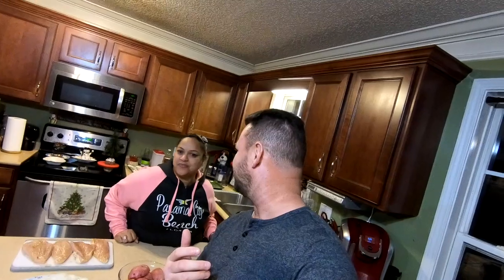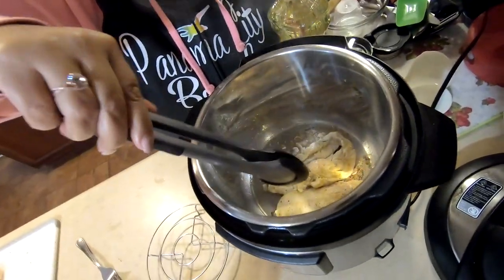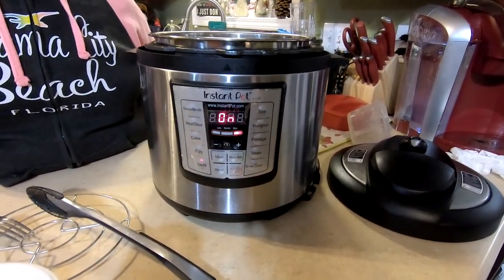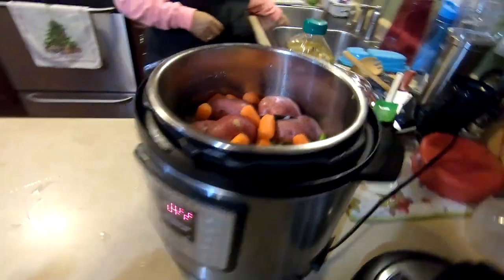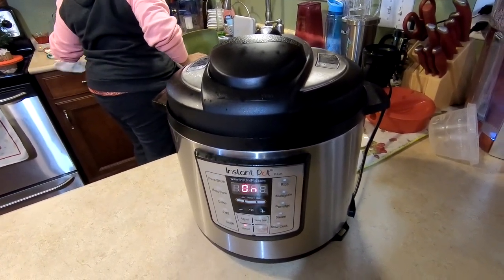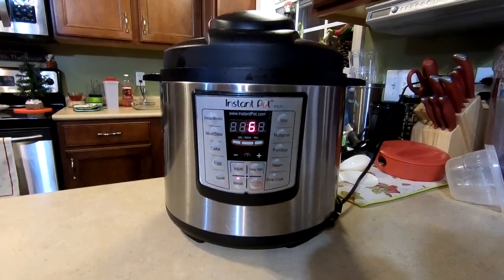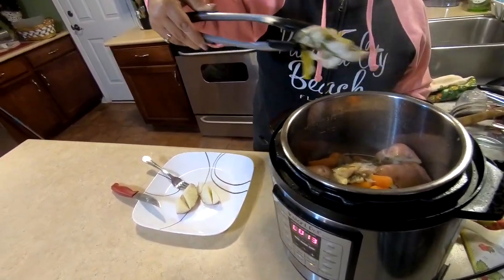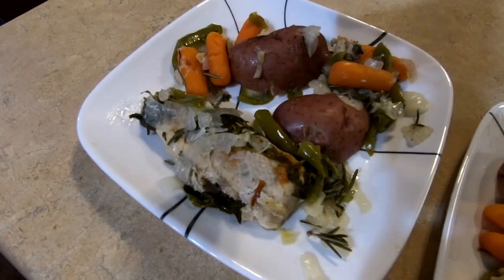INSTANT POT CHICKEN | VAN LIFE - PCB BOUND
LEARNING TO USE THE INSTANT POT AS WE APPROACH VAN LIFE. IN THIS EPISODE, WE EXPLAIN HOW AN INSTANT POT WORKS ALONG WITH COOKING CHICKEN AND VEGETABLES